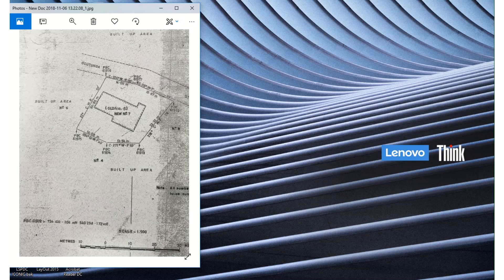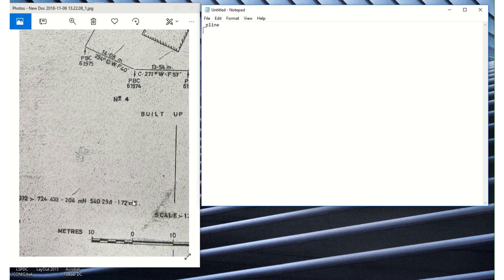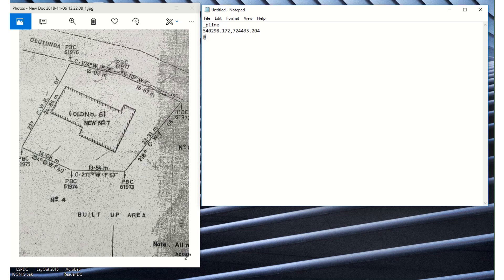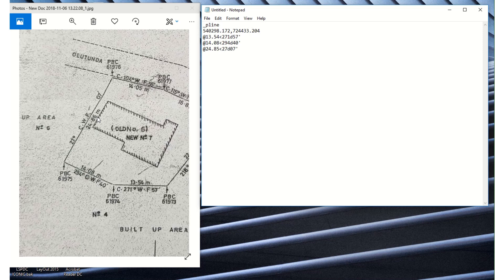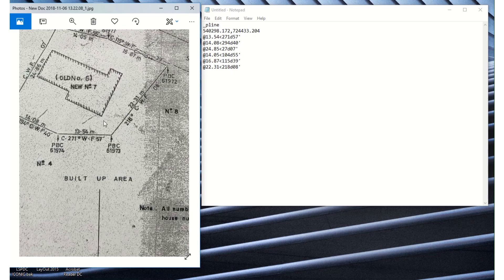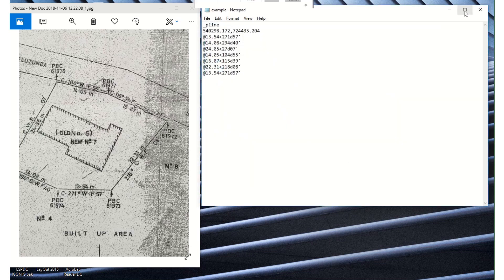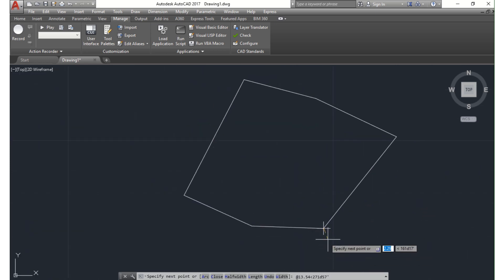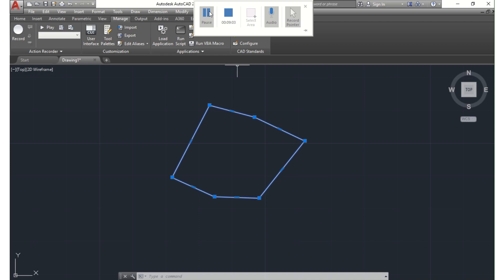Basic Tutorial On How To Plot a Survey Plan (using the script method) on AutoCAD For Beginners.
This video explains in detail how to plot a survey plan of a given site using the autoCAD application using the script method, also taking into consideration the dimensions and the appropriate scale.watch and enjoy.